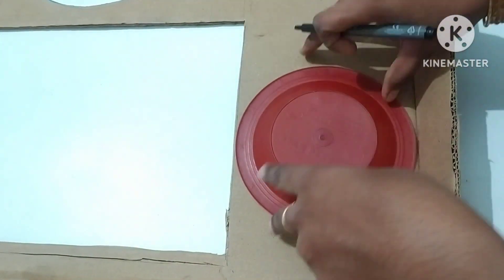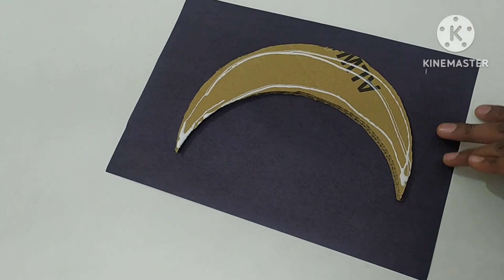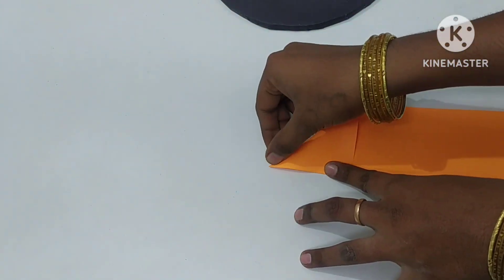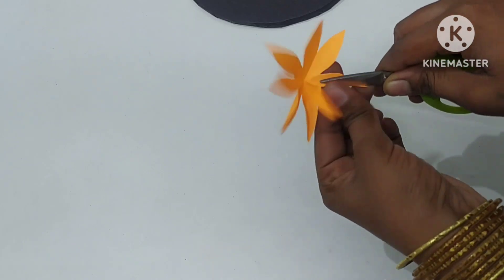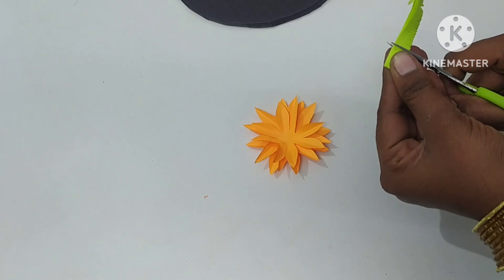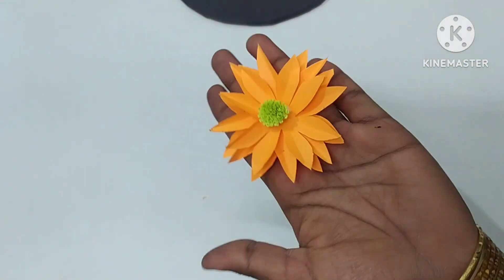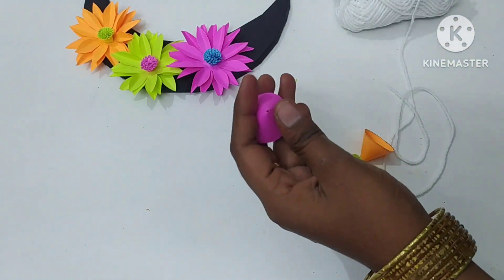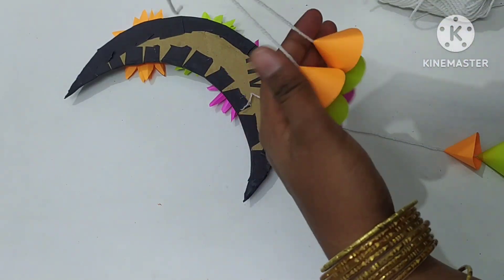Amazing wall hanging craft/beautiful paper wall hanging idea/best out of waste craft